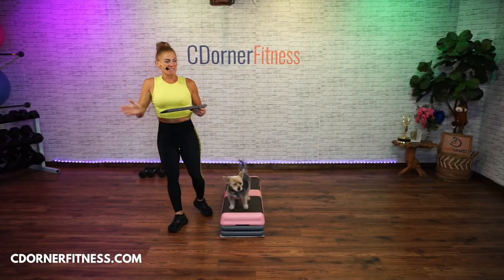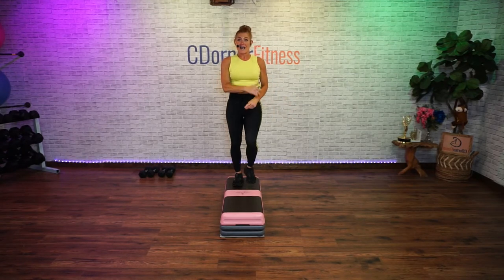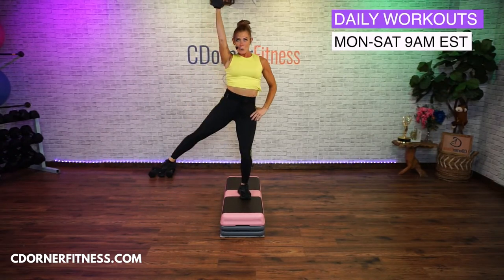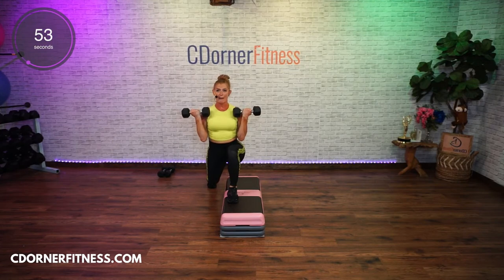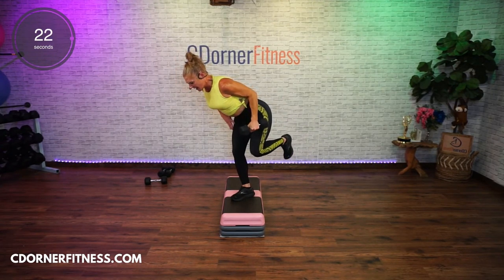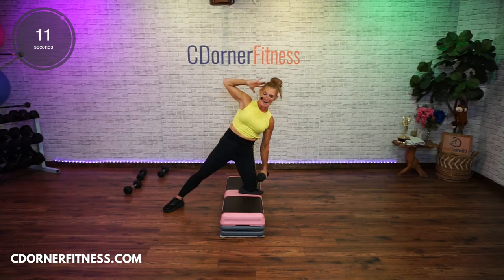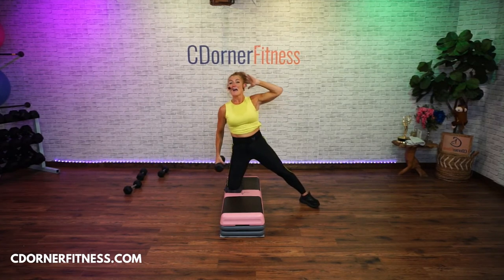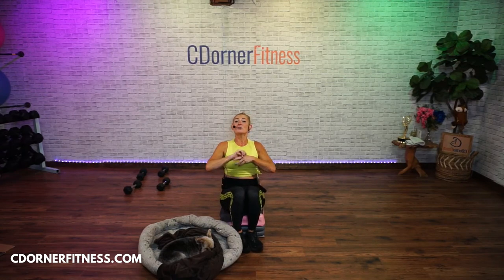30 MIN STEP AND STRENGTH WITH WEIGHTS - VERTICAL STEP CIRCUIT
Step and strength goes vertical!! Today we will be turning that step sideways for intervals of Cardio step aerobics and Strength training. Using your step and dumbbells, you will get a full body cardio and weights workout in just 30 minutes!!

This 30 min step and strength workout is an express version of my other workouts that combine your weights and cardio in one workout!! Today we will be doing 90 second intervals of step aerobics and strength training moves with just dumbbells!

Easy to follow routine for all fitness levels!

STILL LEARNING? I have over 50 Short tutorial videos where you can learn step aerobics moves in easy to follow sessions! Check it out here!